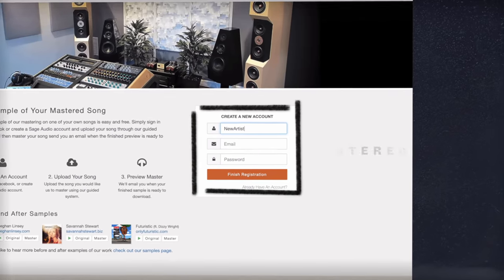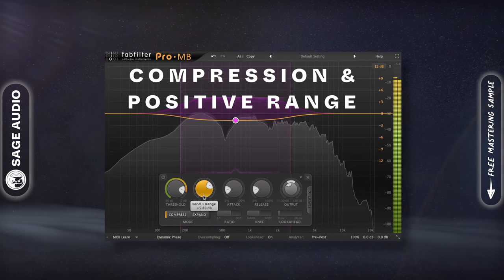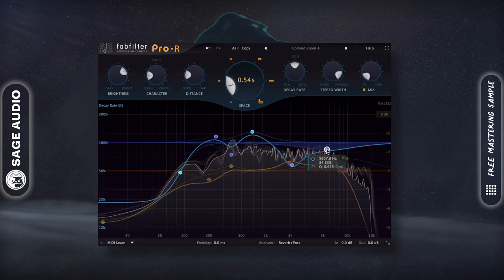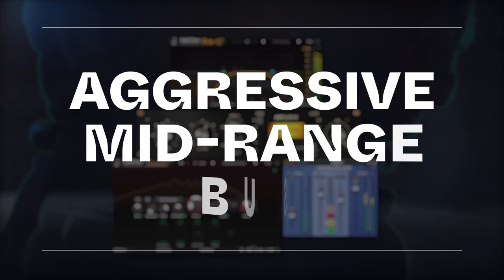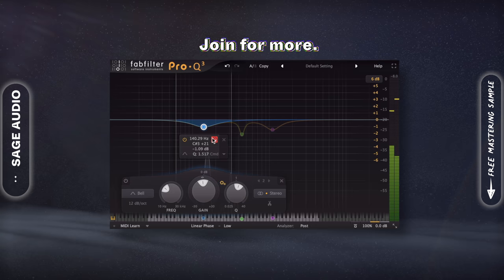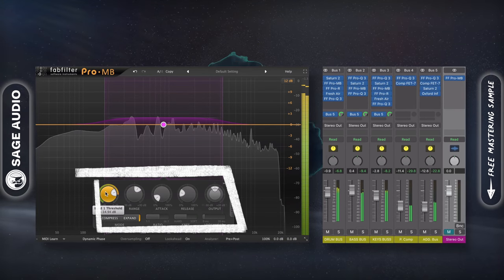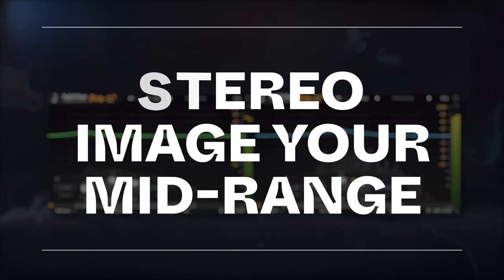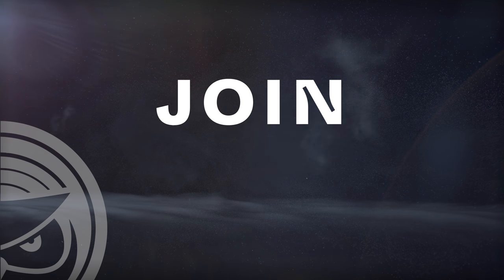How to Mix Mid-Range